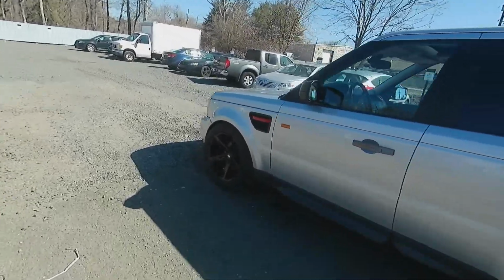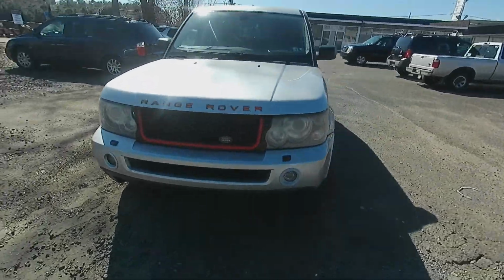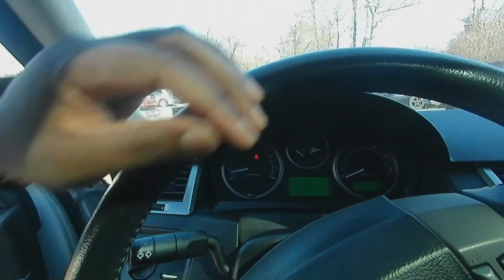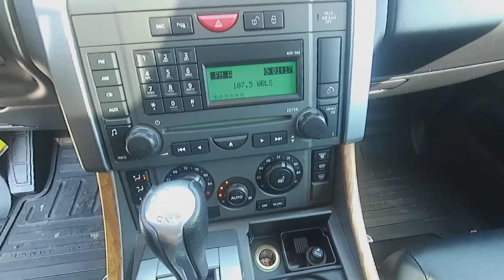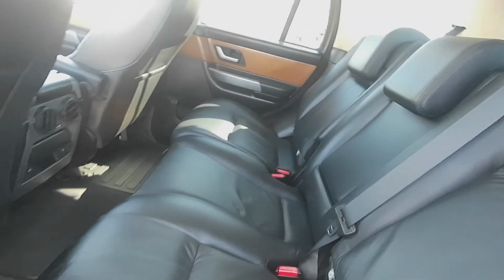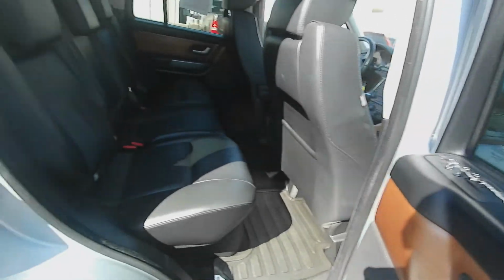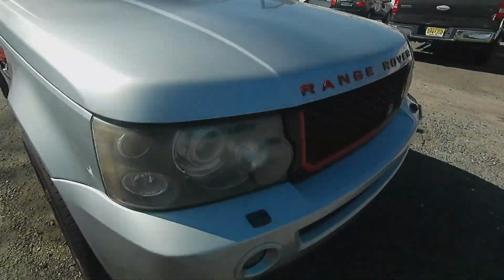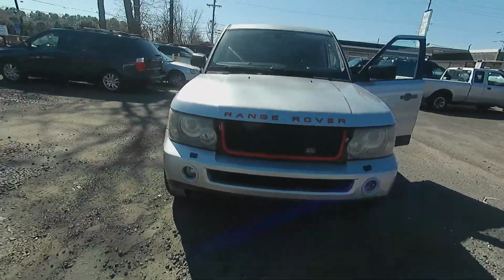2006 Range Rover Sport HSE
We have our 2006 Range Rover Sport HSE with 78k Miles. We installed new brakes, rotors, and tires. Rides like a dream with the air ride system.

Toota Auto Group
# Used Car Dealer
Flipping Cars
Work for Yourself
Starting a Car Dealership